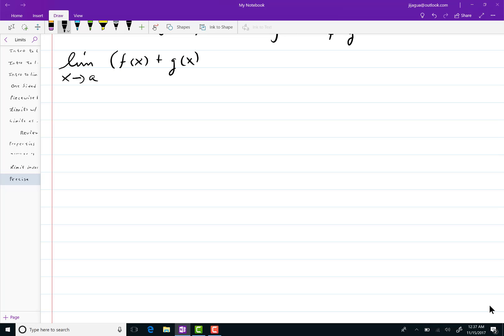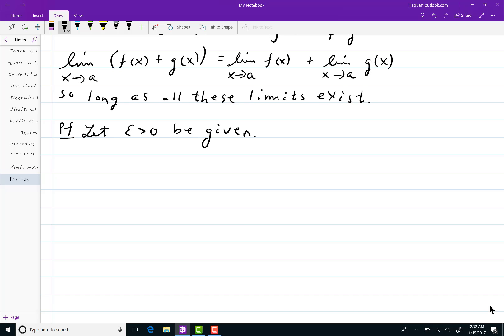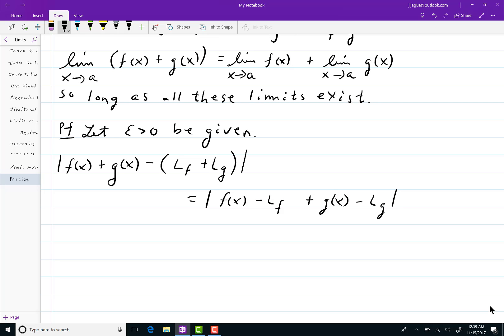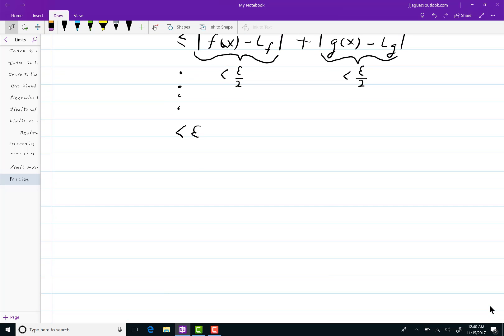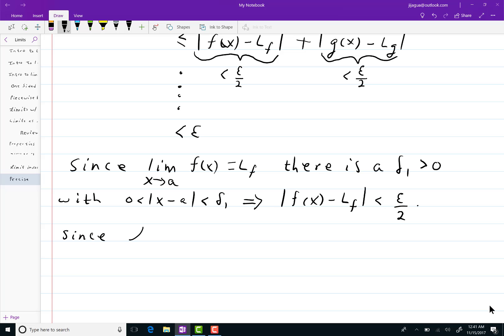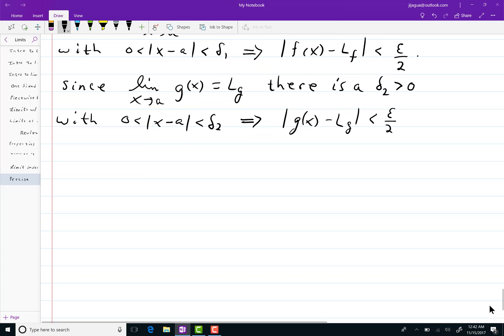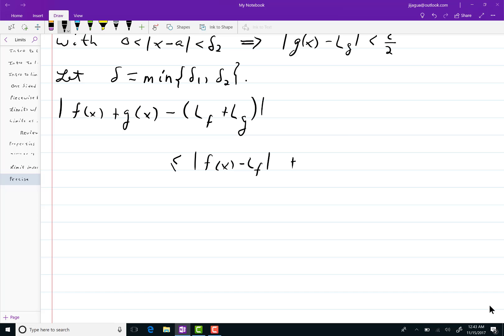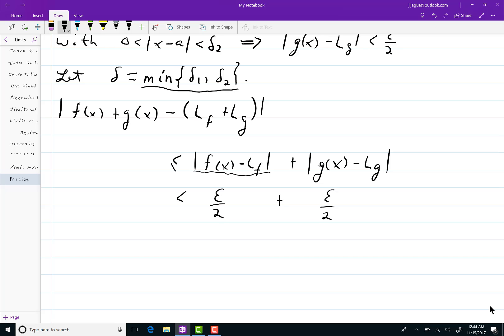More limit proofs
Using an epsilon-delta proof to prove the limit law of addition.